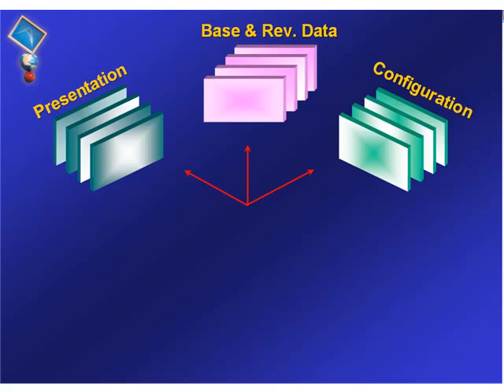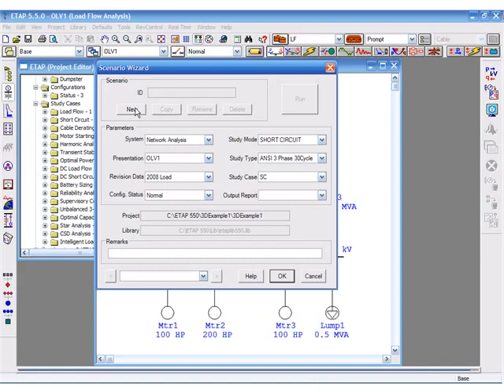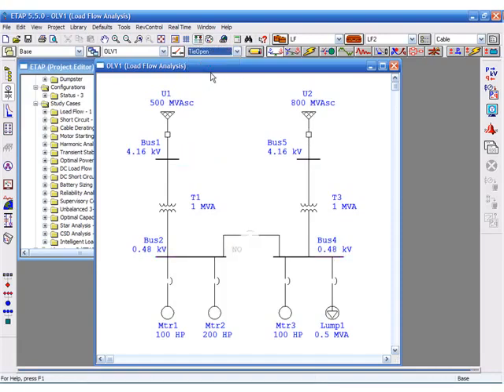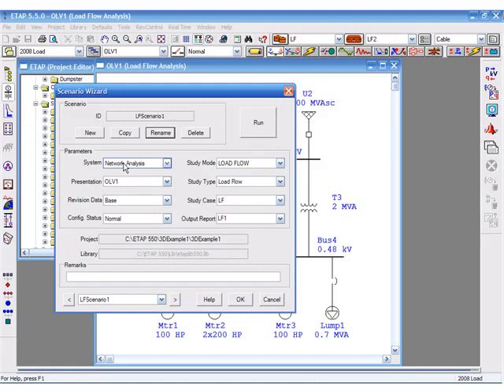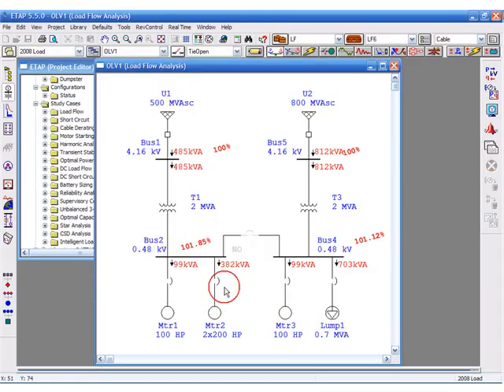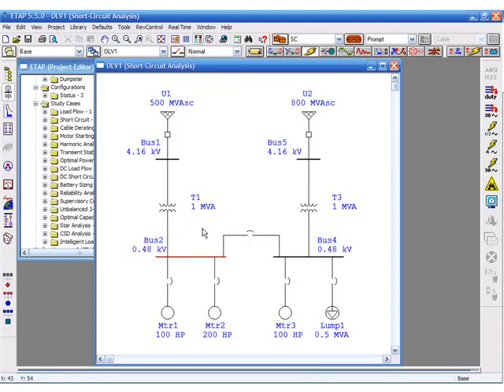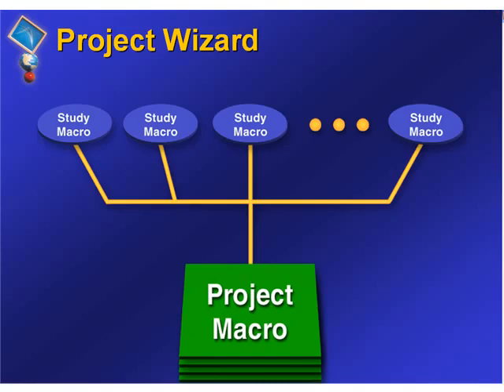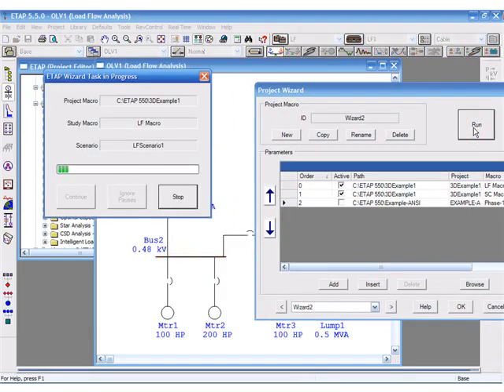18 ETAP Wizards